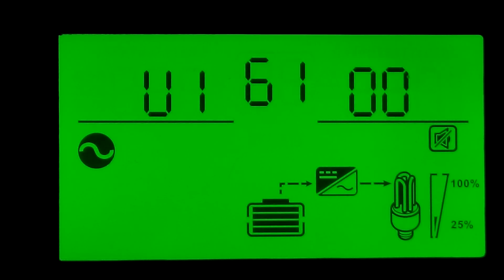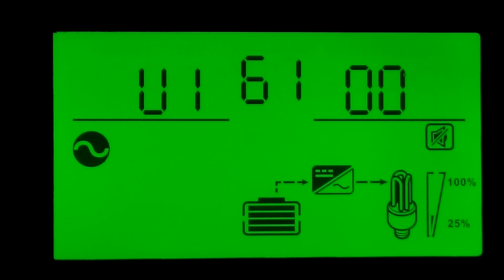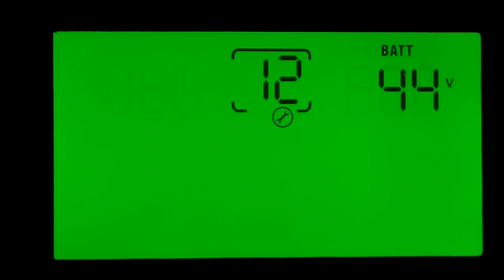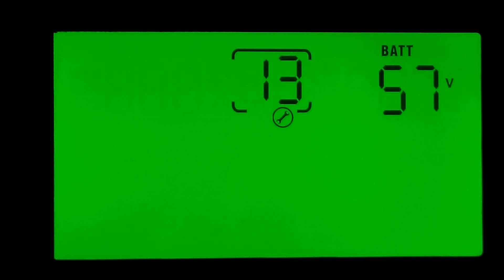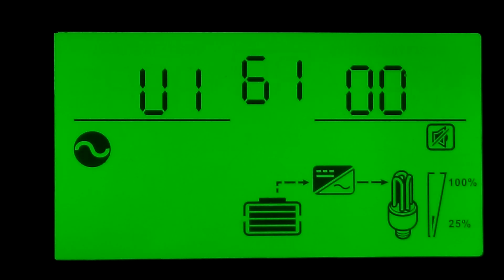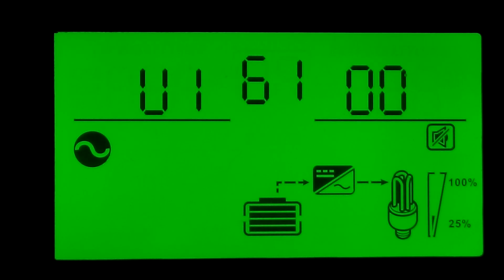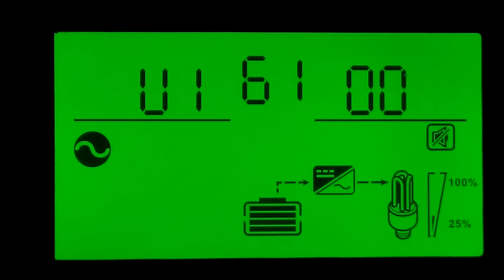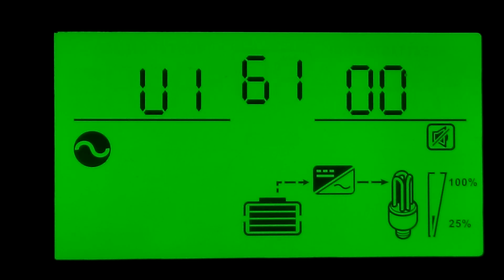My settings on my MPP 5048 inverter.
I had someone asking to see the settings on my inverter.